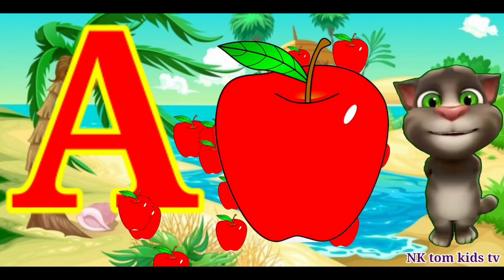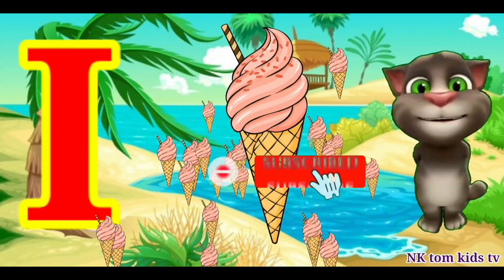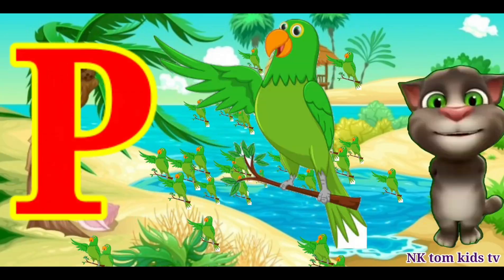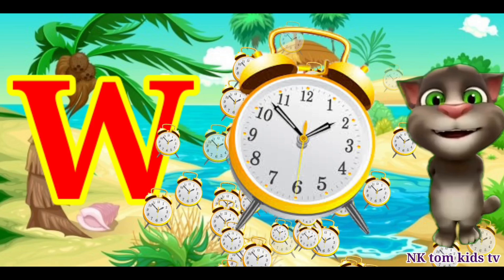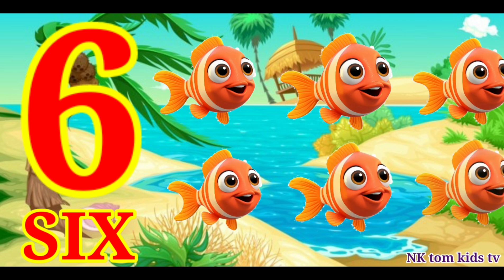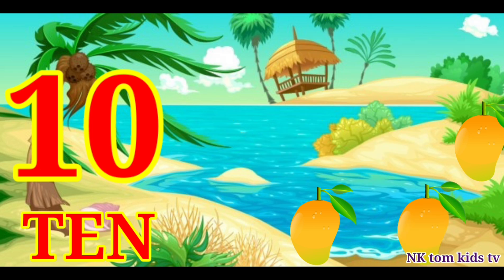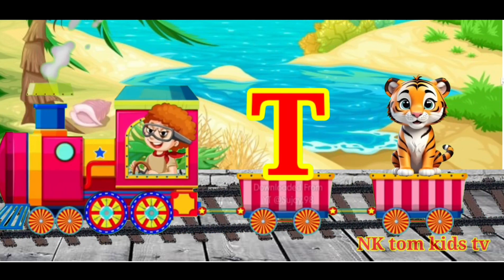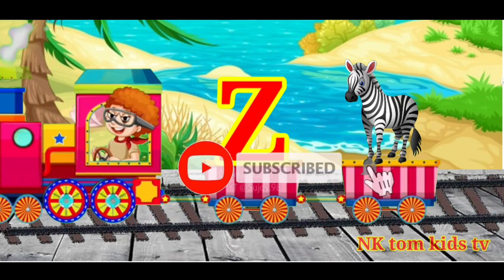a for apple || a for apple b for ball || phonic song || counting || alphabet 825